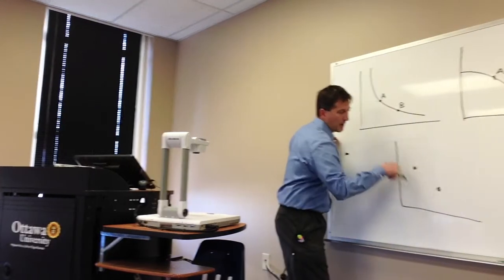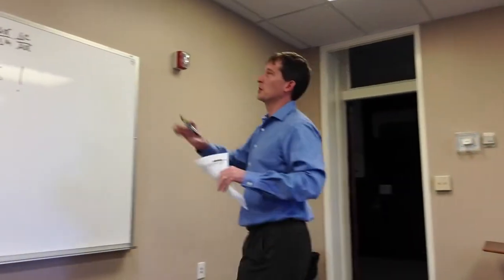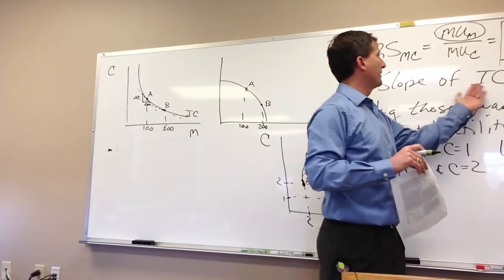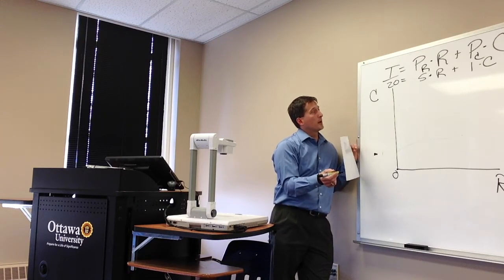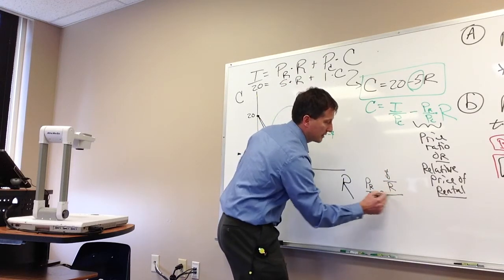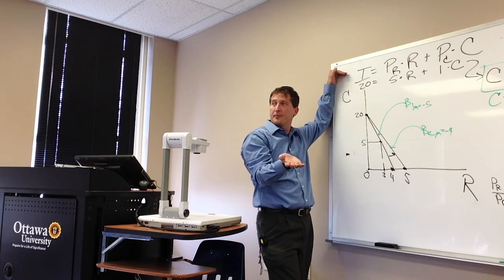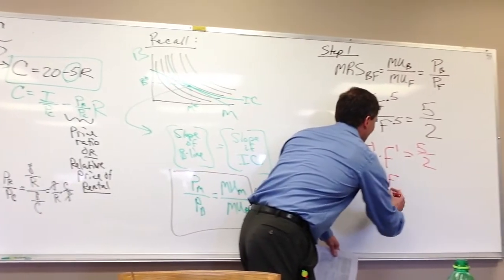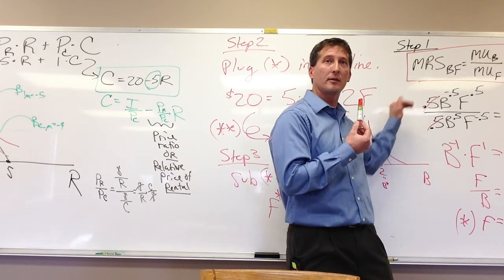Intermediate Micro 8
Working through three utility problems
37:19  Problem 4.4 Antonio, Burgers and Fries